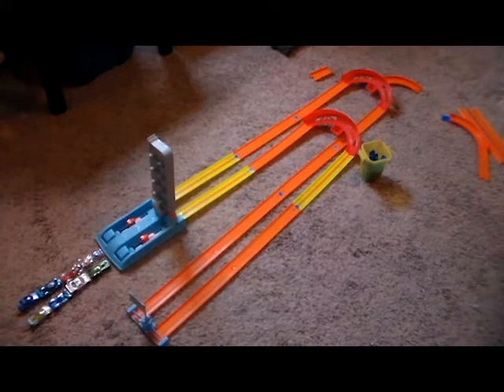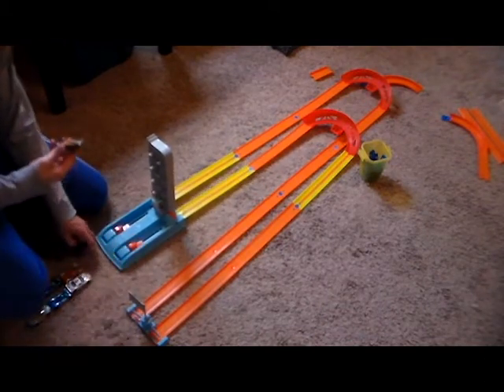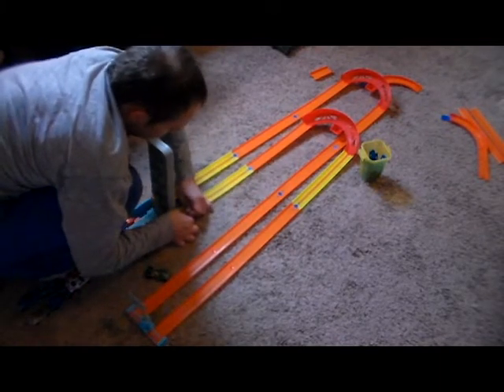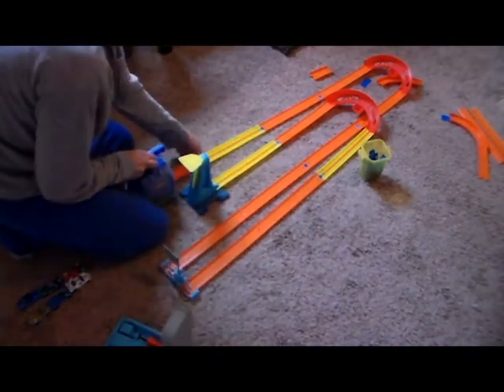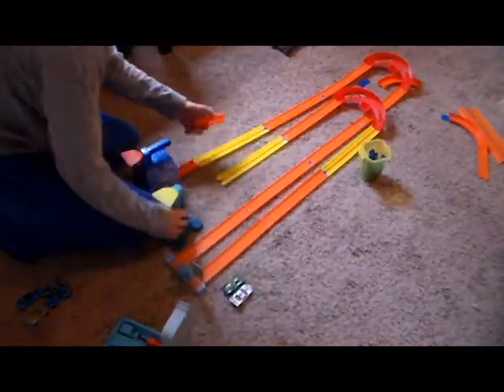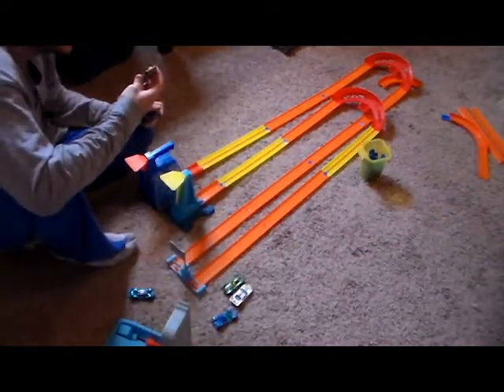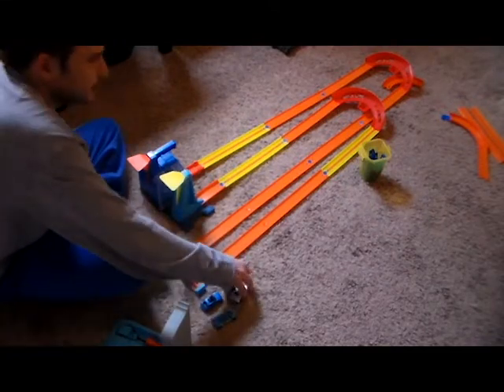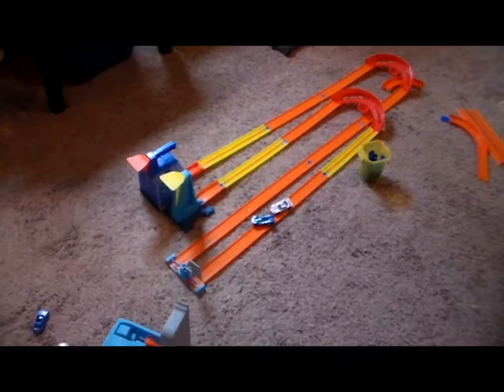Hot wheels tournament day 2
Coming to day 2 with round 3 and 4, and slowly my sanity can be seen disappearing.